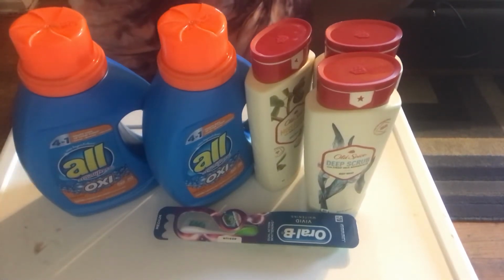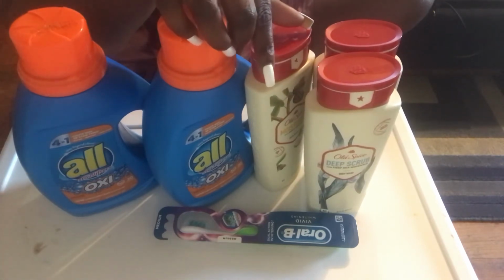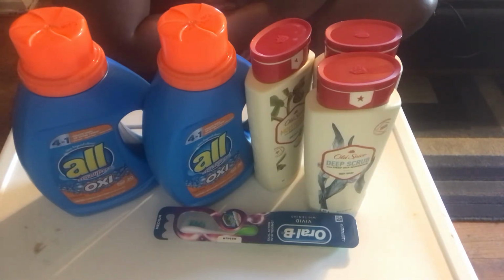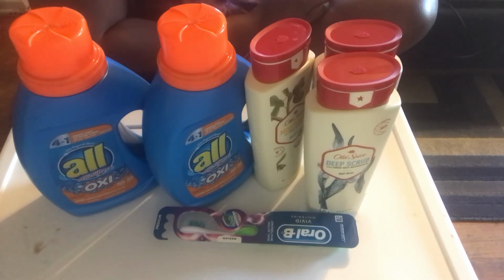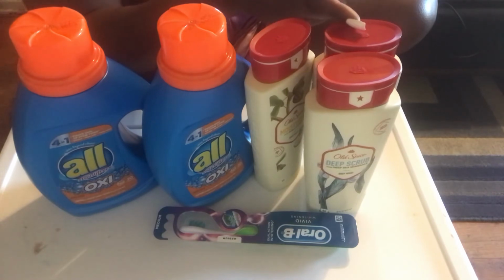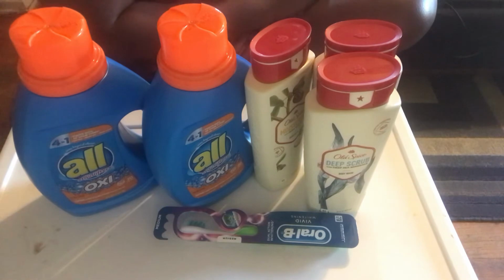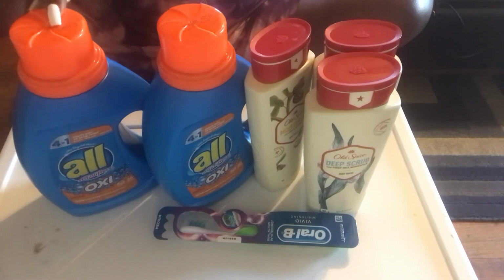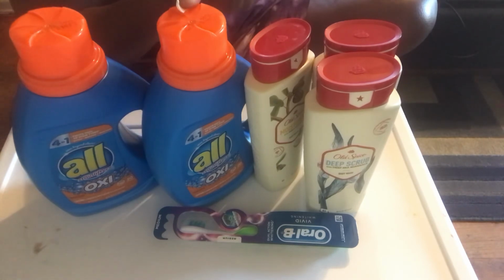Walgreens couponing this week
Old spice , oral b, and All laundry detergent

Support and help our channel grow for better quality content and equipment.